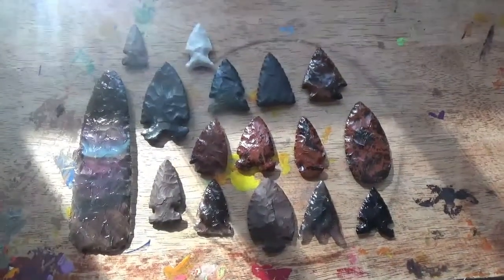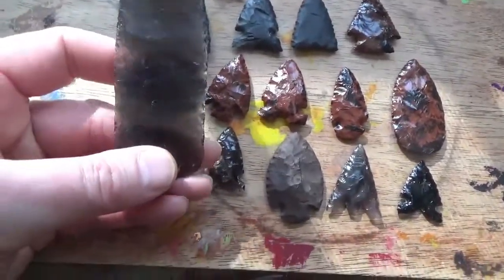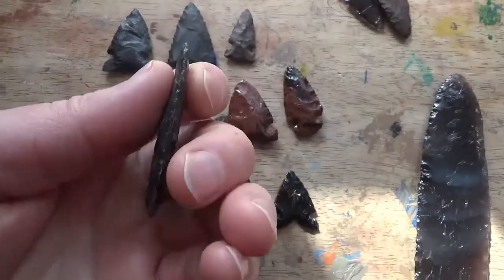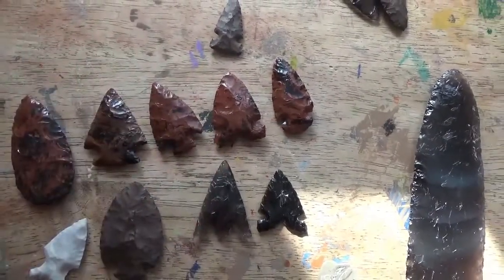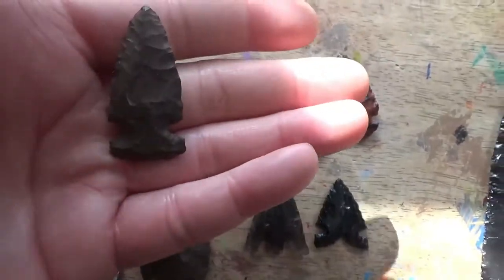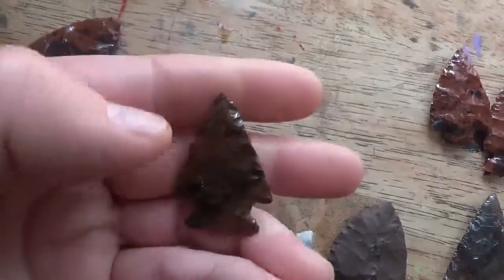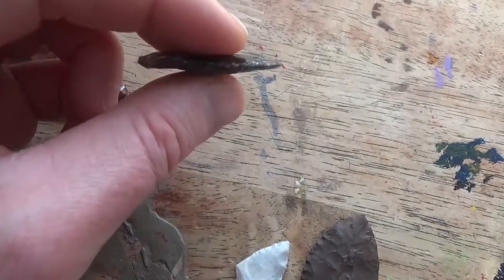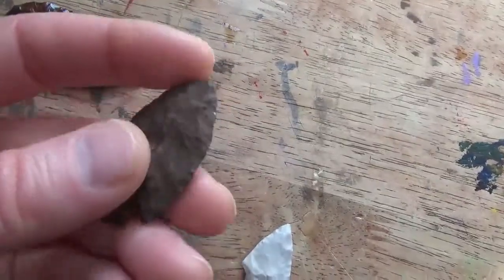Flintknapping Wrapping up 2021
Flintknapping Wrapping up 2021 - I apologize for the volume of the music. I made an error when editing this video and recording the sound. I would have had to entirely re-record the audio as well as the music, to fix the issue. I hope you enjoy just the same. :)